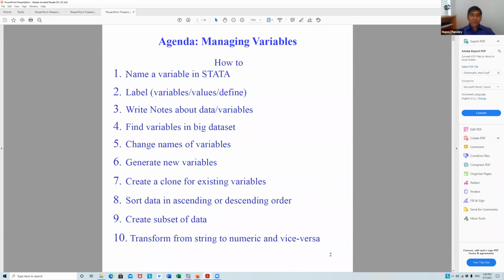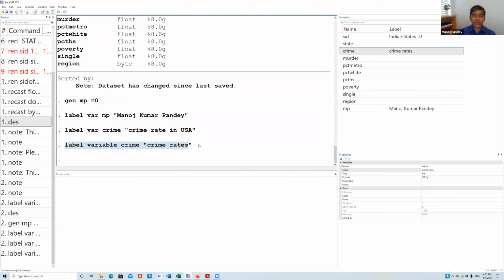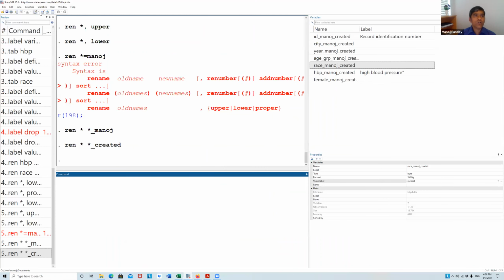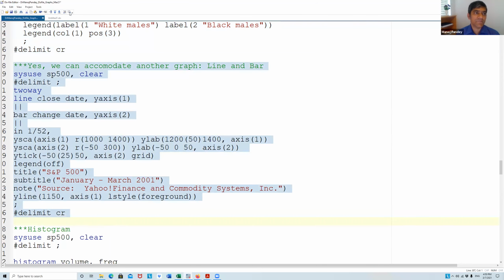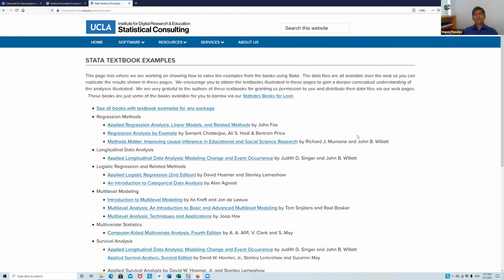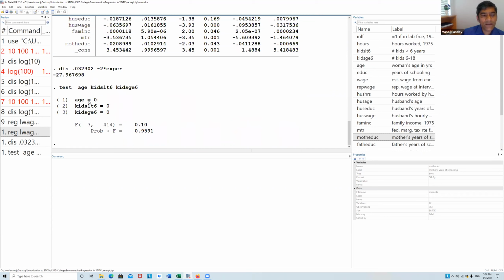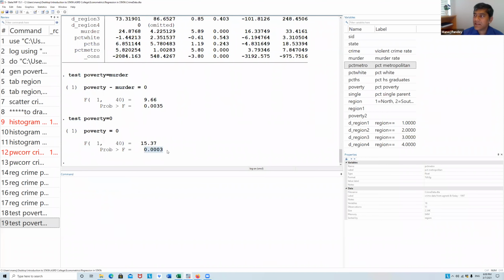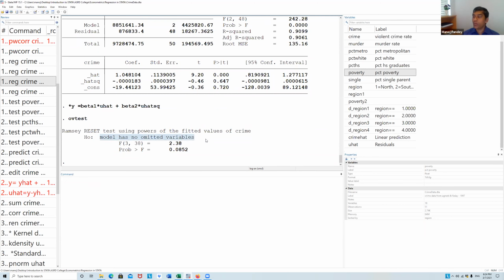Day 2 Session 1 - STATA & R Studio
Atma Ram Sanatan Dharma College( All India 13th Rank in NIRF 2020, MHRD ) University of Delhi, Under the aegis of Internal Quality Assurance Cell (IQAC) and Finance and Investment Cell (FIC) presents a two days online workshop  on Statistical Software for Data Analysis: STATA, R Studio*

Date: 6th & 7th March 2021
Time : 10:00 A.M Onwards